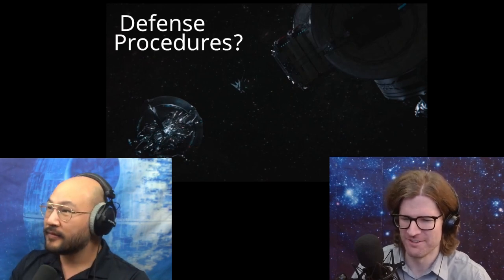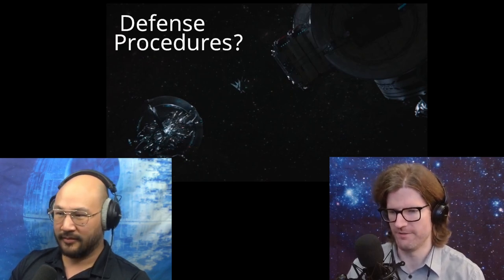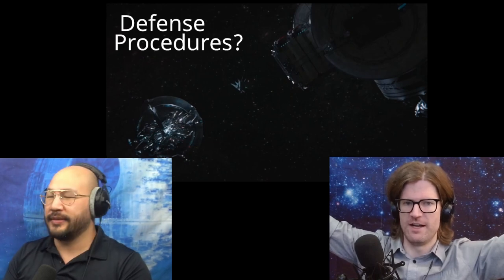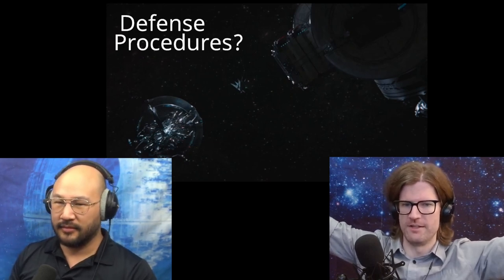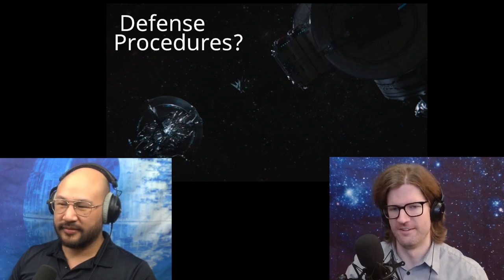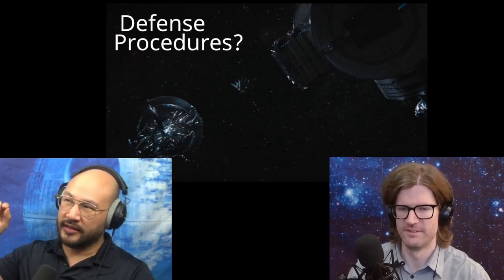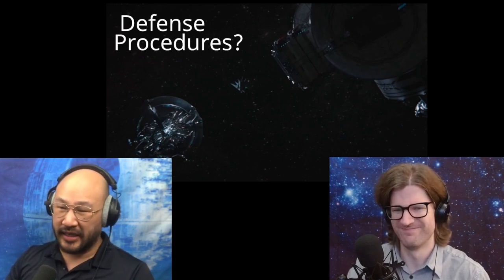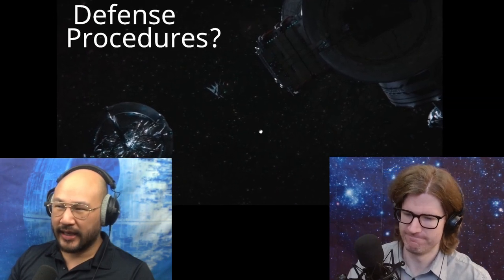Star Trek Beyond | Questionable Procedures